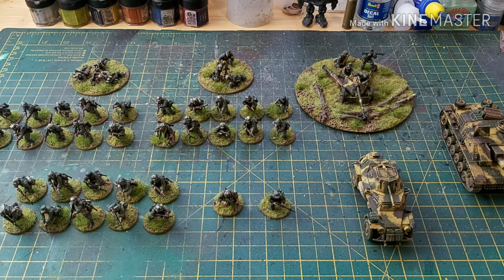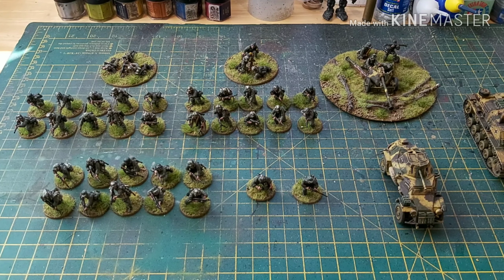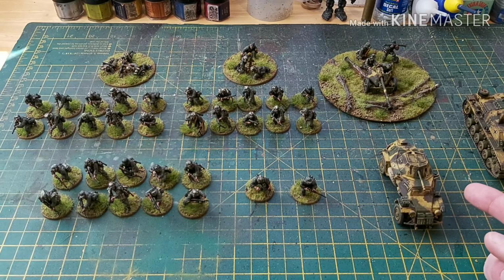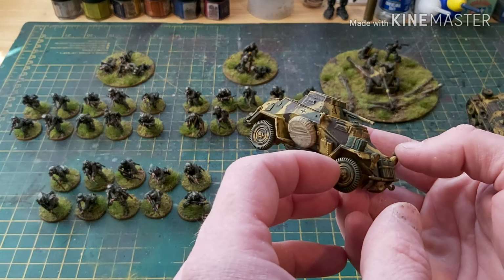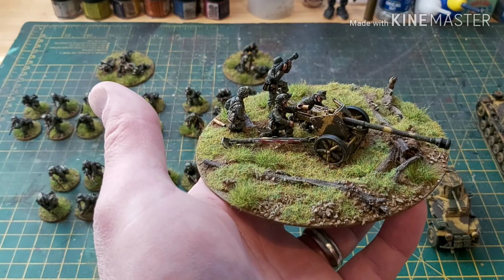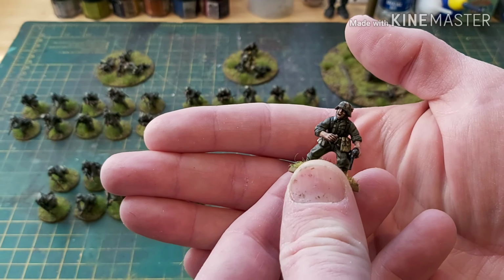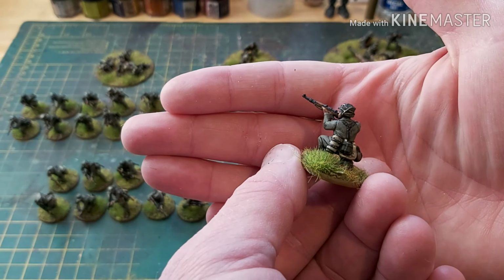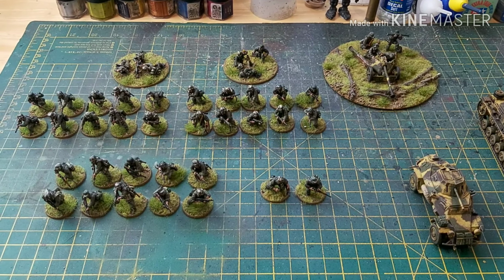Bolt Action German Showcase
For those of you expecting the late war French, Sorry. But heres some German grenadiers I've had lying around for ages, though ld get them done.